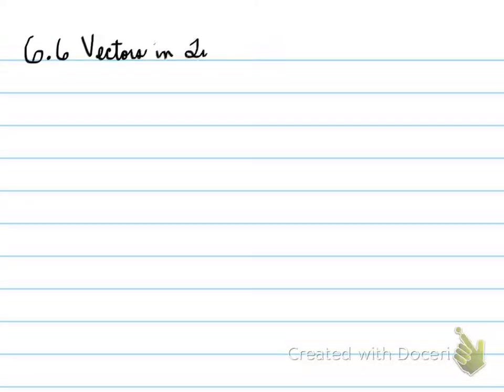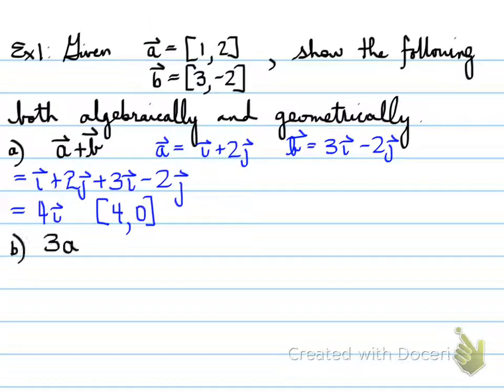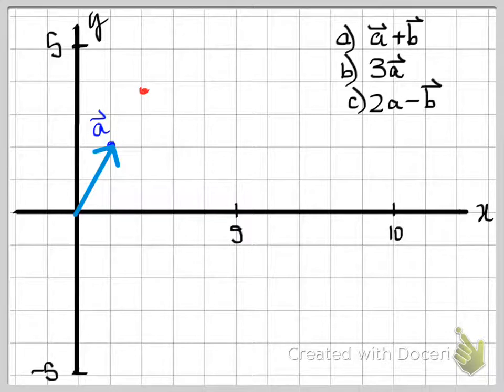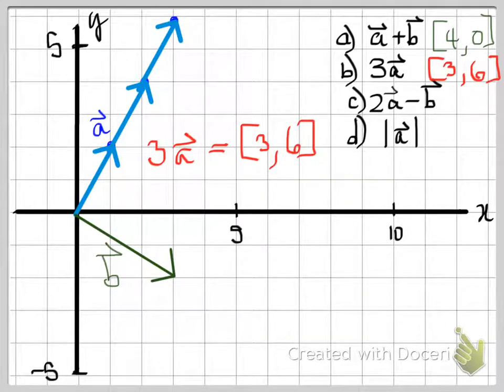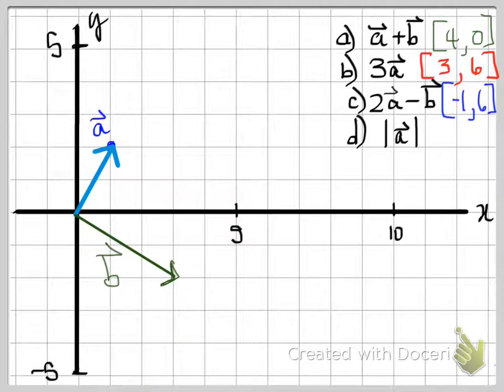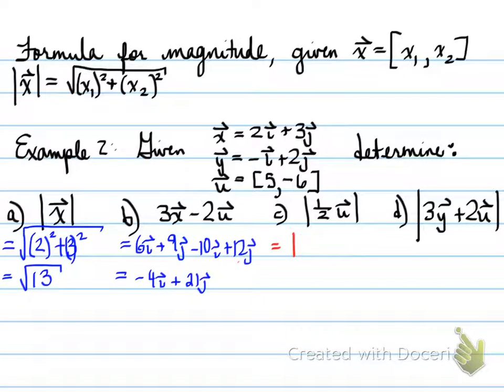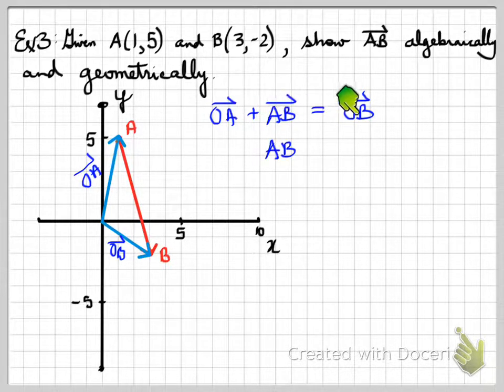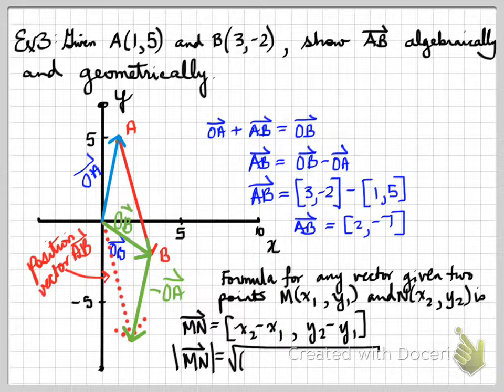MCV 6.6 Vectors in Two Space